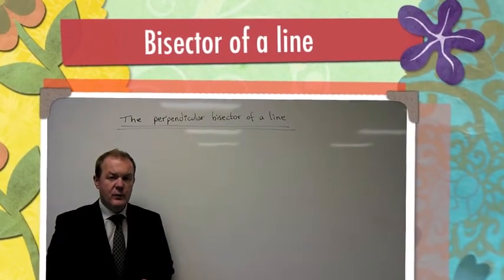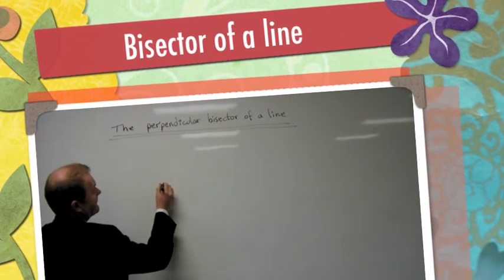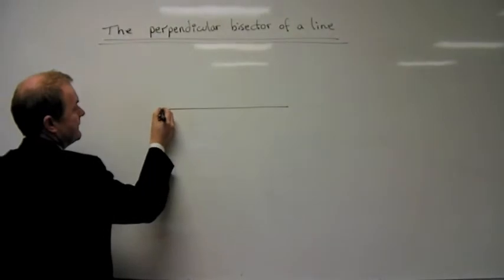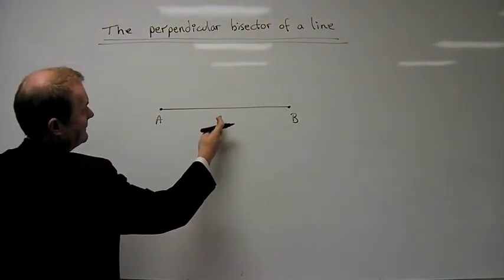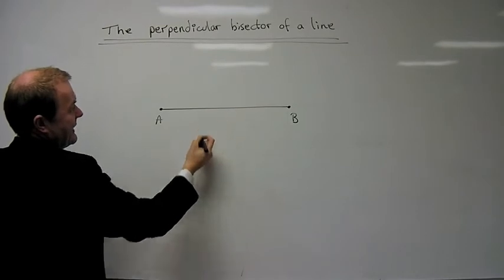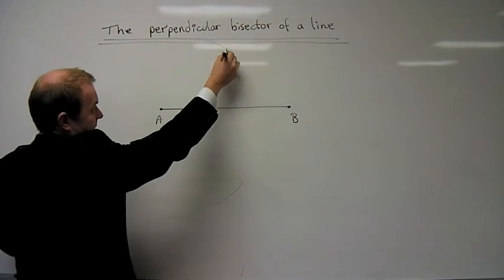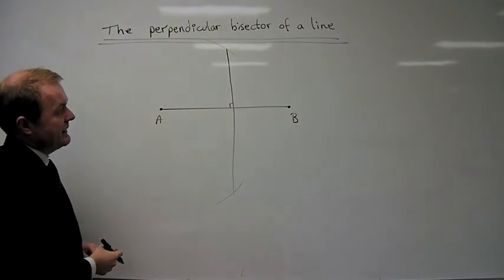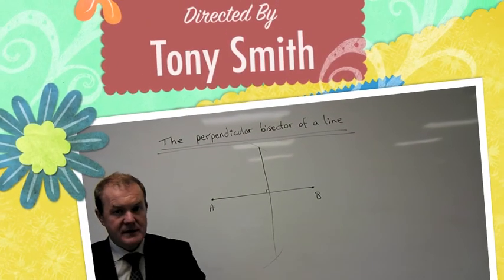Bisector of a line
Part of a series of videos on constructions and loci